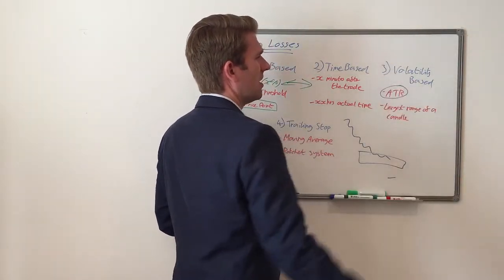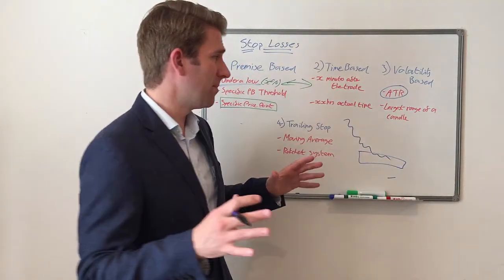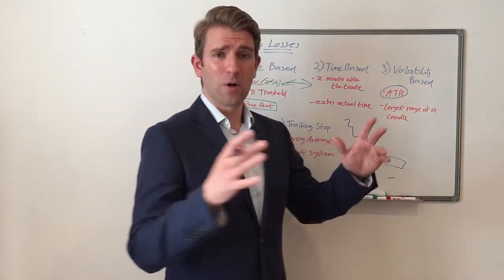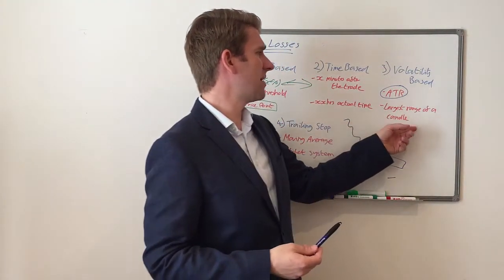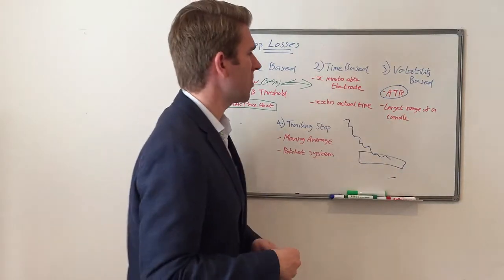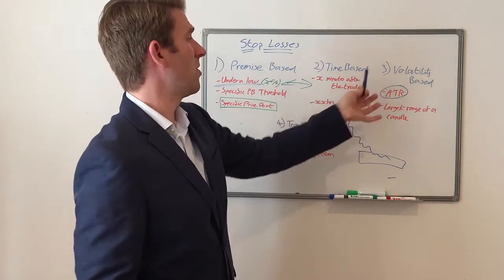The 4 Types Of Stop Loss Strategies: Number 3 - Volatility Based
The 4 Types Of Stop Loss Strategies: Number 3 - Volatility Based. You can use this on a daily or intraday chart.  Let's take a 5 minute chart example.   So we could use a stop equivalent to 3-times ATR.